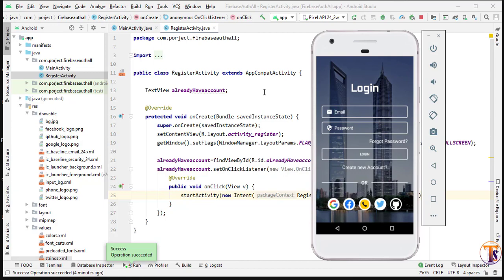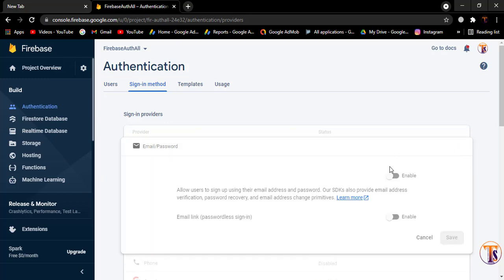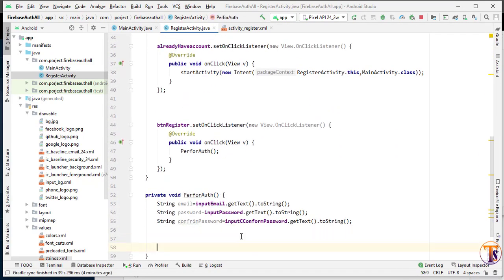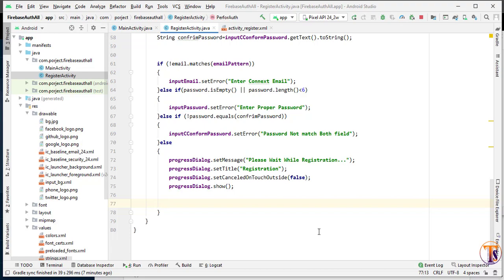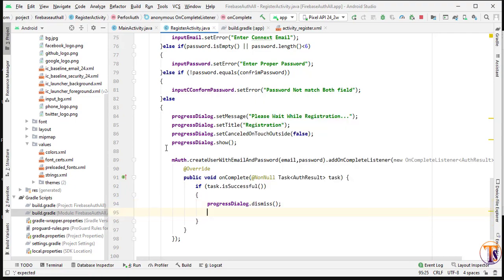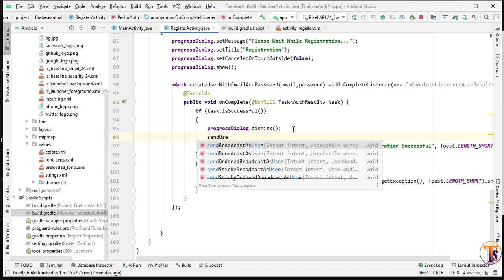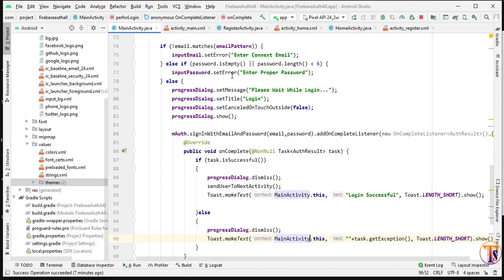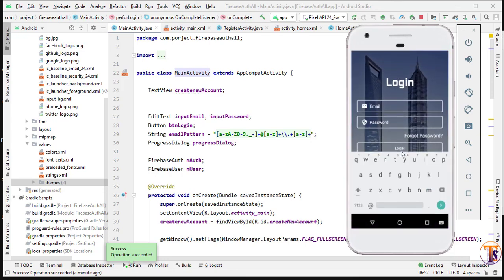Login & Register Android App Using Firebase | Android Studio Authentication Tutorial - FIrebase Auth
Hi

About this video:
This video is about android development main focus of this video on Authentication. This is the complete video of android Register and login Authentication.